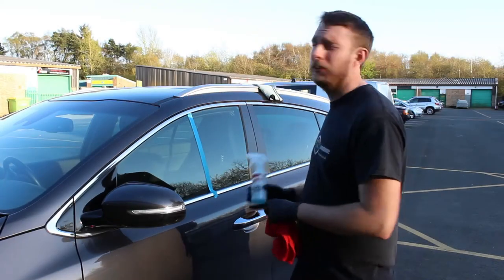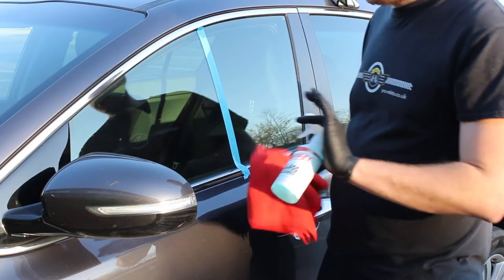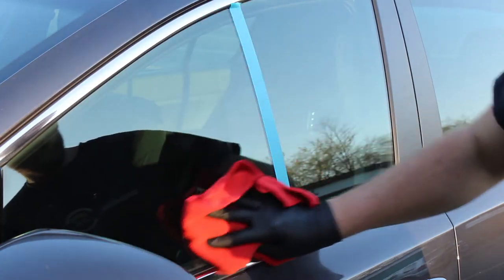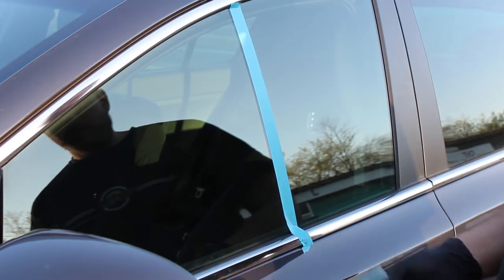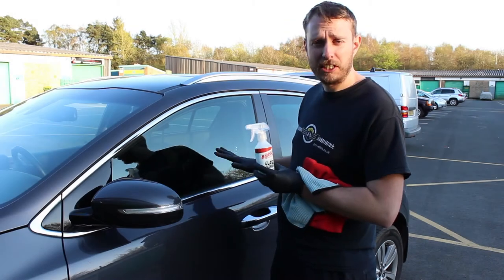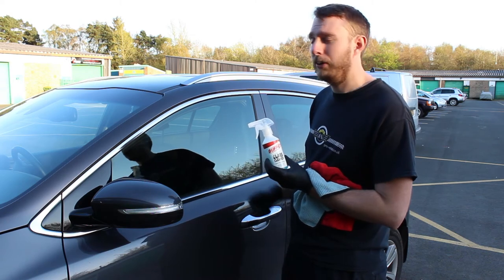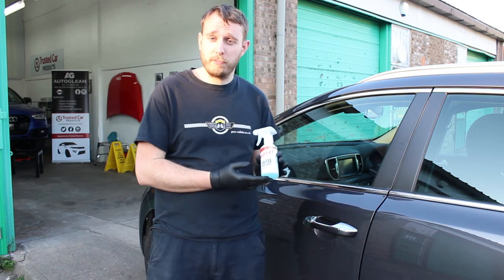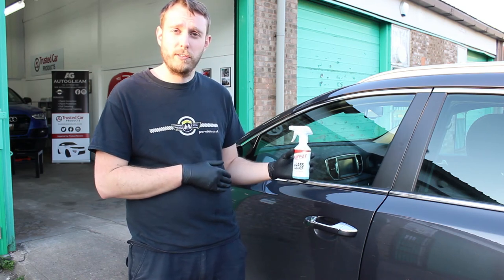Basics of Detailing: Cleaning Car Glass Featuring Buff It UK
We give you a handy guide to how professionals clean your vehicles glass and avoid leaving annoying smears!

This video features Buff it UK glass cleaner which we have also provided our thoughts on.

we are on instagram at: trustedcarproducts